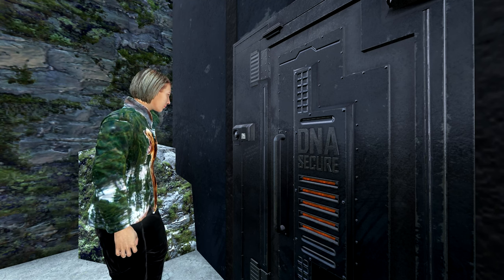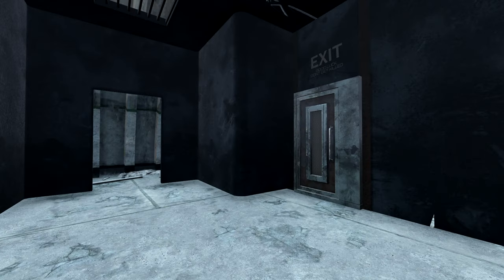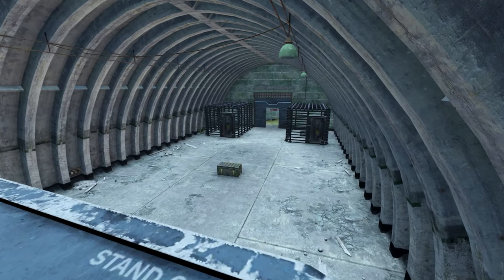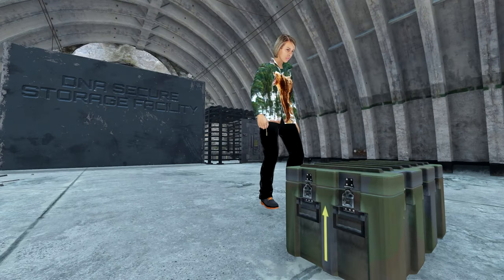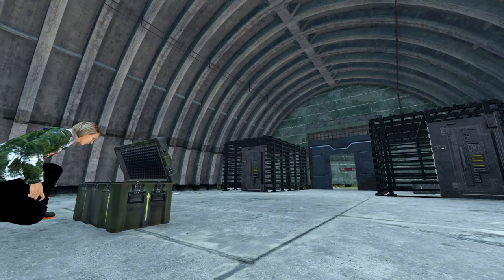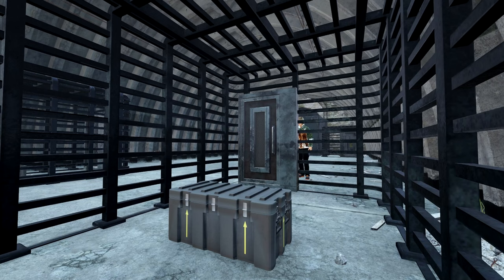DNA Keycards & New Vaults | Bear Mountain | DayZ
HOW TO JOIN BEAR MOUNTAIN?

Bear Mountain DayZ multiple thriving high-pop PVE servers with an awesome, we bring you the best action thrilled Dayz Experiences. With plenty of custom mods, areas and events there's no surprise why we're one of the most popular PVE servers in 2022 and going forward into 2023. Our staff take fun and pride in organizing community events on a weekly basis, combined with plenty of dramas unfolding each passing moment, we're able to see captured pictures and videos to give you a glimpse into our servers.

Maps:

Chernarus
DeerIsle
Banov
Namalsk